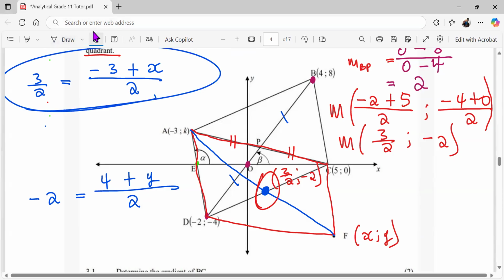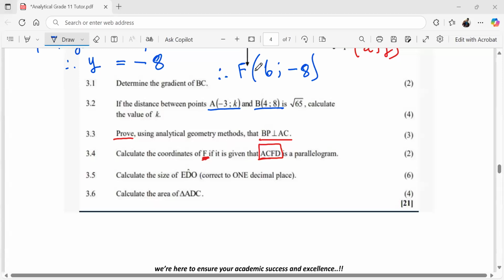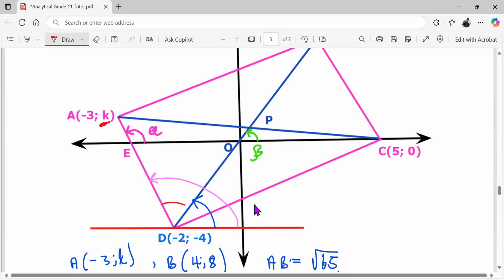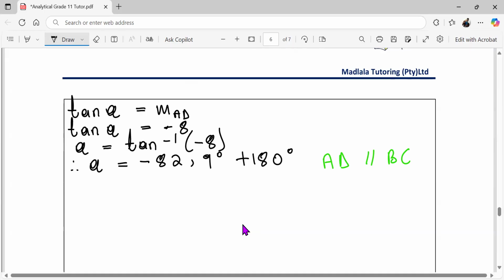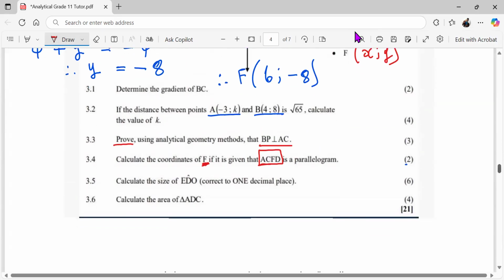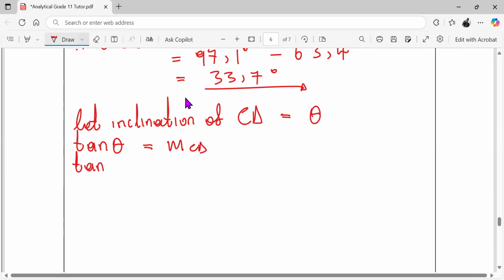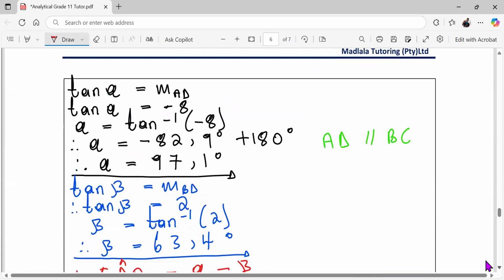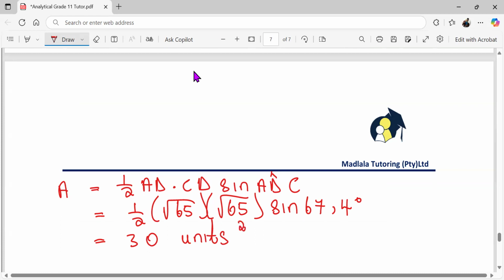Analytical Geometry Grade 11 Part II